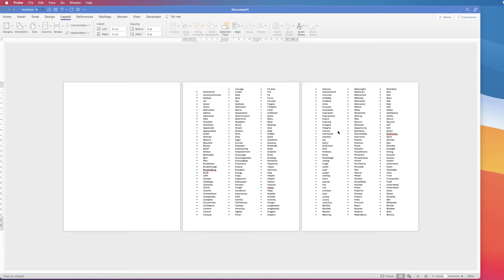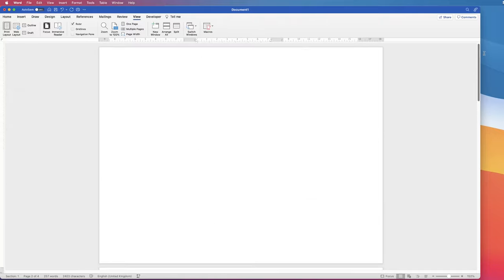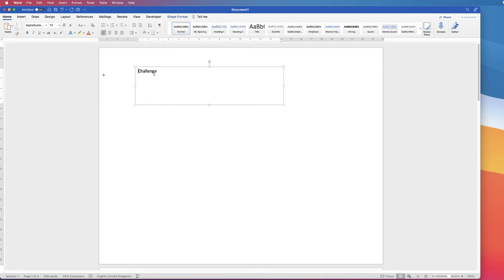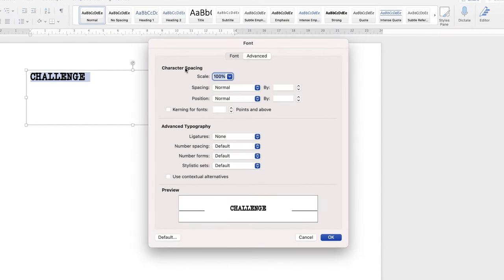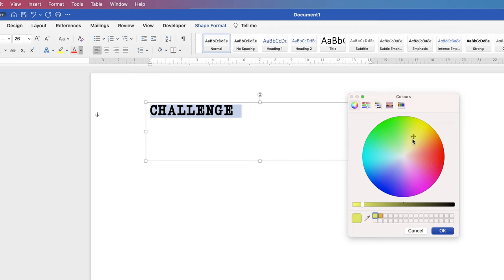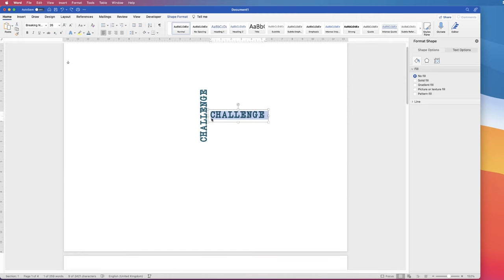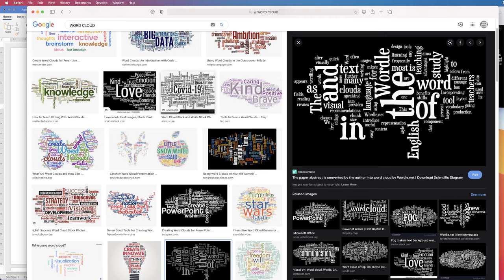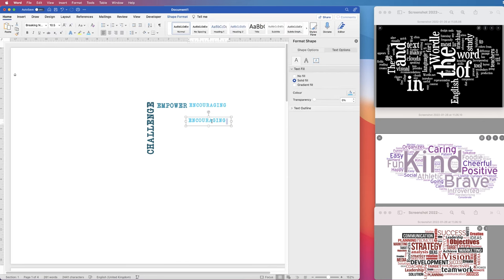How to make a WORD CLOUD in Word | Create an easy WORD CLOUD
Learn how to make a word cloud in Word with this easy to follow tutorial.  A simple word cloud is a large group of words about a particular subject grouped together into a shape using different font sizes and colours.  This tutorial which teach you an easy way to customise your text then simply copy the text to create the next word and make simple changes. Learn how to rotate the text, change the character spacing and colour.

🖱 Mouse - Wacom Pen